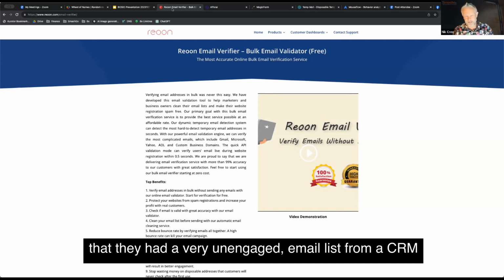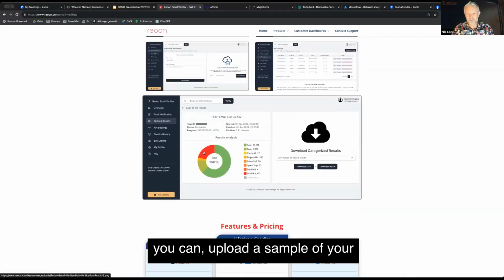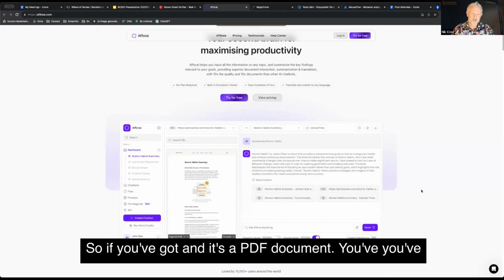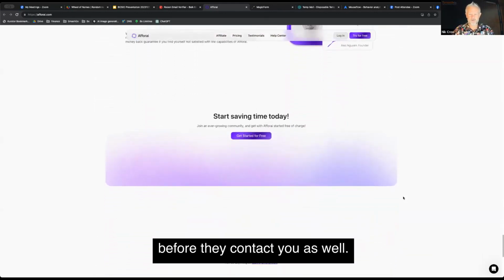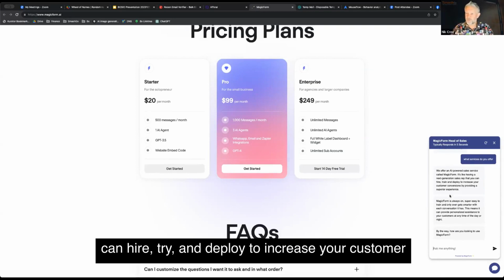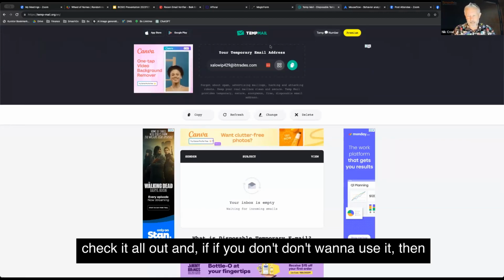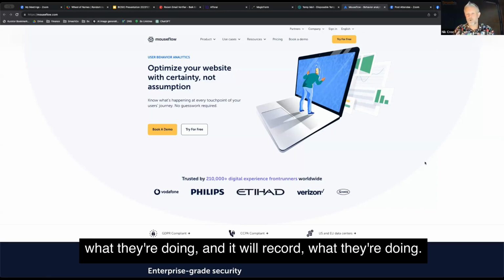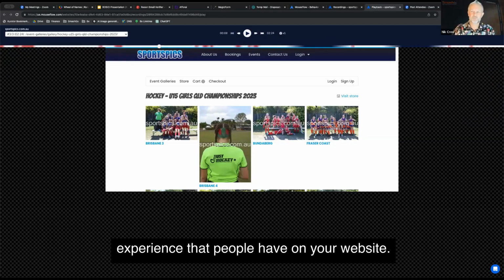20231017 Cool Online Tools and Apps